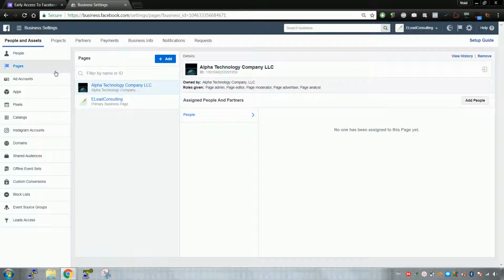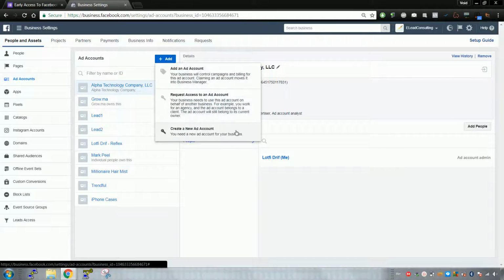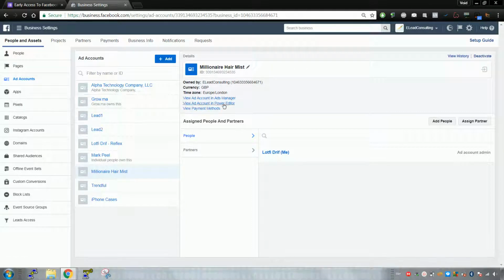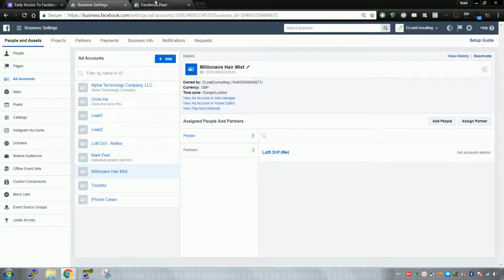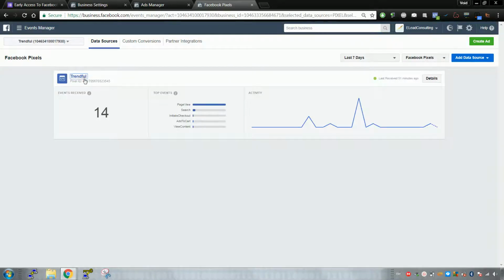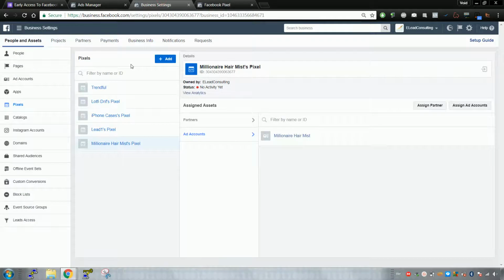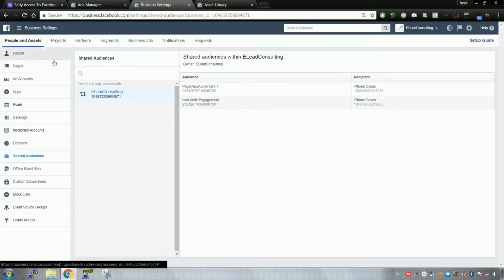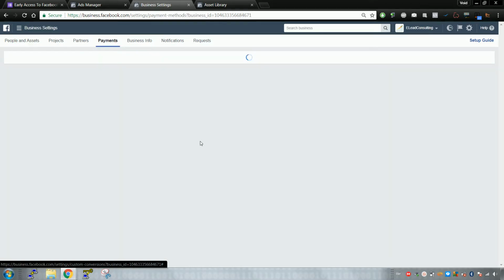Facebook Business Manager Full A-Z Tutorial - Ad Accounts, Navigation, Pixels & More!!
Need help building, launching and scaling your Facebook ad campaigns? Checkout for more information!

Want to join a free ecommerce mastermind with more than 300 members?